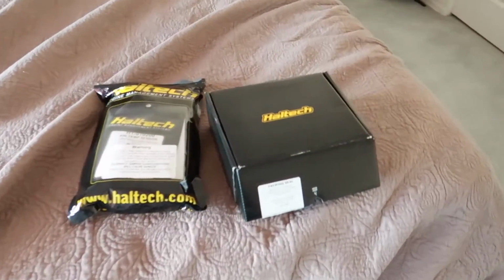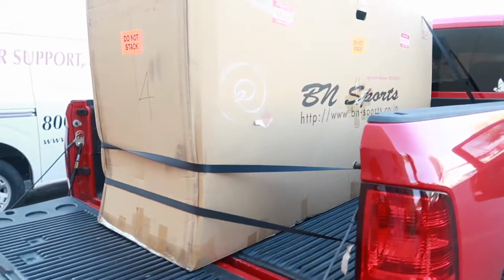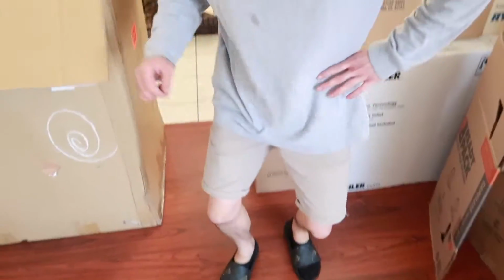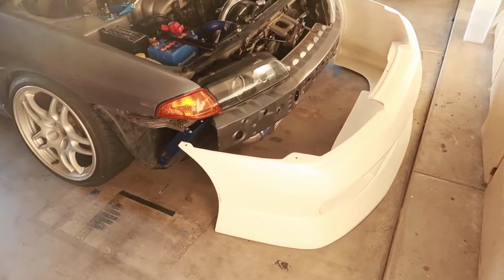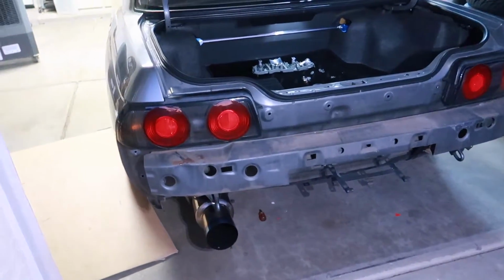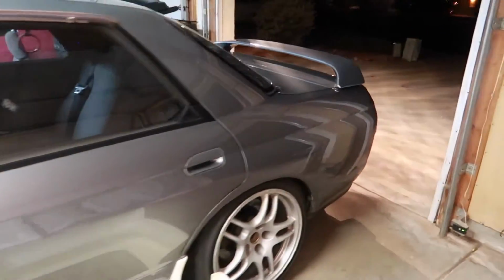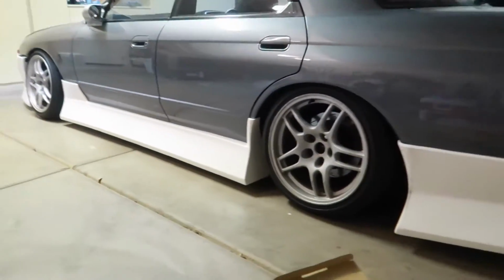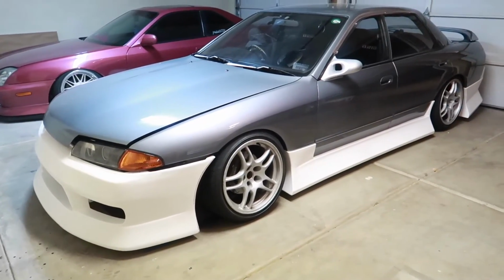It's FINALLY here! BN Sports kit install on the R32 Skyline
Link to the online store.